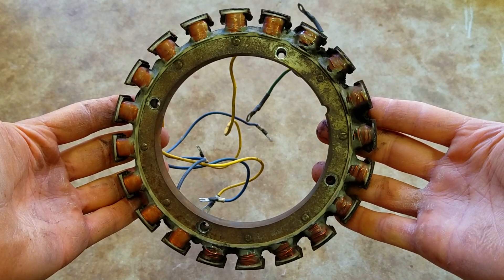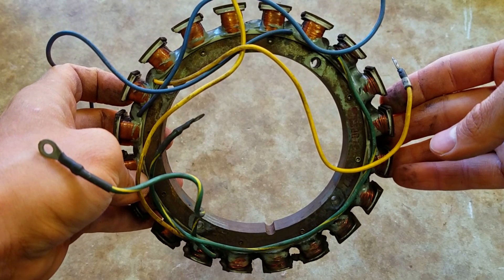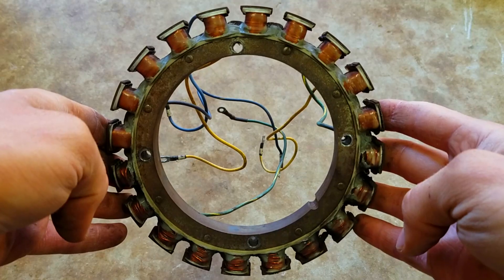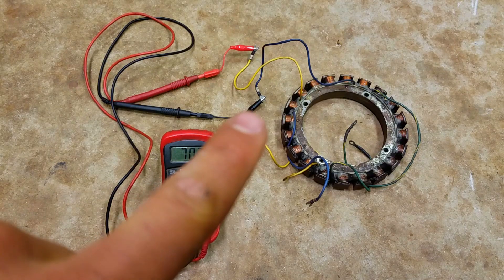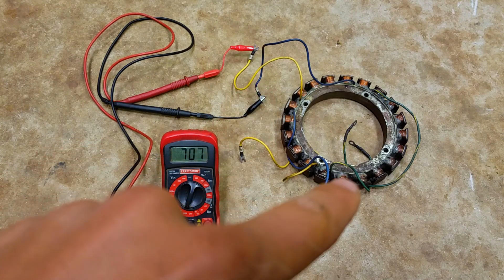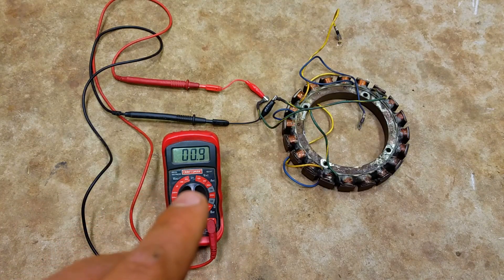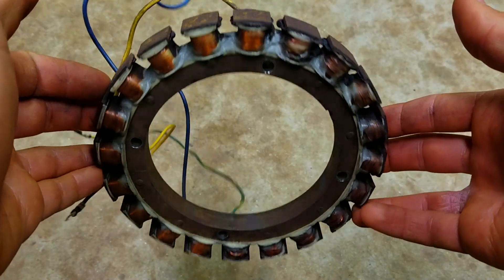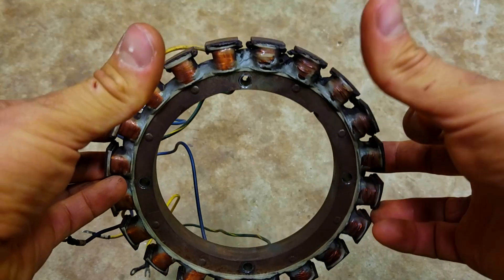How To Test An Outboard Stator - The EASY Way!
This is how to test and diagnose an outboard stator. If you have ignition problems or your battery doesn't charge it could be your stator. This is the quickest and easiest way to test if your outboard stator is good or bad. All you need to test your stator is a cheap multimeter. PARTS BELOW:

These charts are for Chrysler, Force, Mercury, Mariner, Evinrude, Johnson, and Yamaha outboards.
These charts also show various voltages that you can check.
(BE CAREFUL! THESE ARE HIGH VOLTAGES AND CAN SHOCK YOU!)

Spark Plugs:

Many Different Spark Plugs
Evinrude/Johnson Spark Plugs:

Evinrude Spark Plug Wires
Mercury Spark Plug Wires
Force Spark Plug Wires

KNIPEX Cobra Pliers SET Really High Quality Set!

SK FULLY Polished Wrench Set Really Nice Set NO SKIPPED SIZES!!
SK Ratcheting Wrench Set

Gearwrench Flex Head Ratchets (Flex Heads)
Gearwrench SAE Ratcheting Wrench Set 13 Piece
Gearwrench METRIC Ratcheting Wrench 16 Piece Set
Gearwrench Indexing PRY BAR set 3 Piece
Gearwrench SAE/METRIC Wrench Set 44 Piece
Gearwrench Plier Set 7 Piece Set

Make sure that all of your connections are clean and have no corrosion on them. Corroded connectors will really throw off your readings.

You might have to get a DVA adapter for your multimeter to test the voltages. Some voltages can be tested without this adapter. However, these readings are not always accurate.

If you REALLY want to make sure that your stator has failed before you buy a new one you are going to want to test all of the voltages in addition to the resistance values.

Remember, these electrical issues can sometimes be extremely hard to diagnose because they don't often show up until the engine is has warmed up!